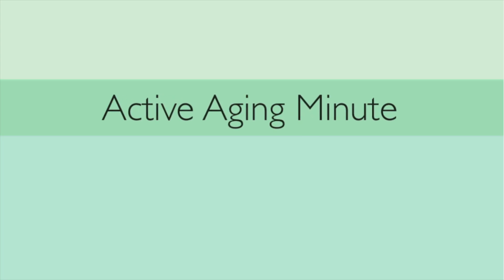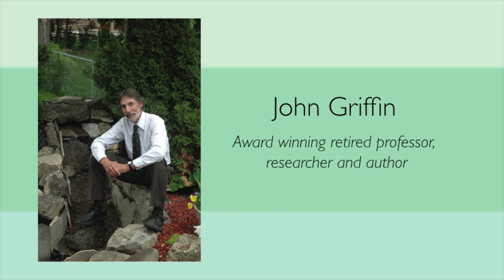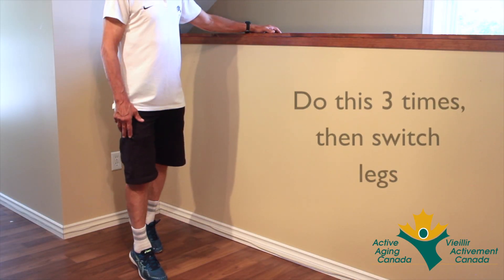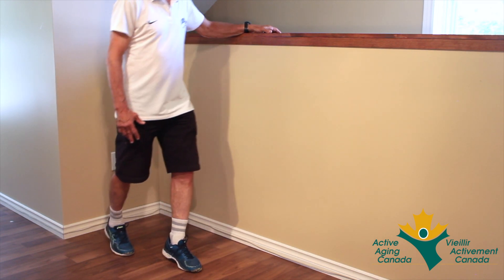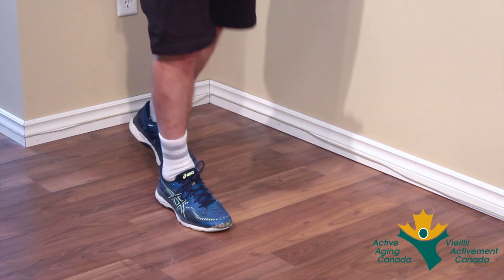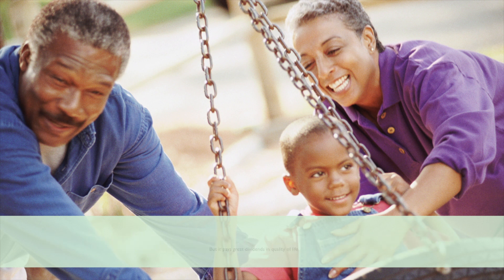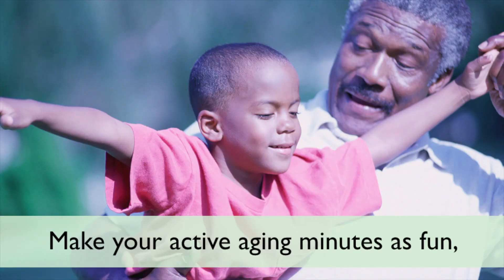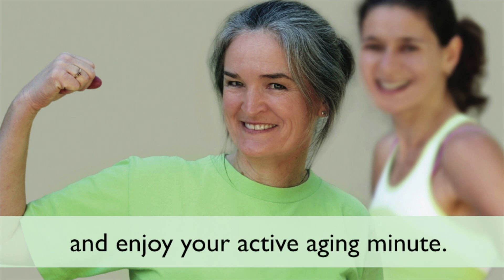Daily Dose Rocks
In one minute you can learn a new healthy living tip from our Active Aging Minute video series.  Mobility and agility have a lot to do with quick changes in your feet and legs. This simple ‘Rock and Roll Daily Dose Exercise’ can help improve your mobility and agility, for when you are playing a sport, playing with kids, or just enjoying life.

Be sure to consult with a physician, physical therapist, or other trained health or exercise professional before doing a new exercise routine, in case you have medical and physical conditions that affect the exercises and how they are applied.